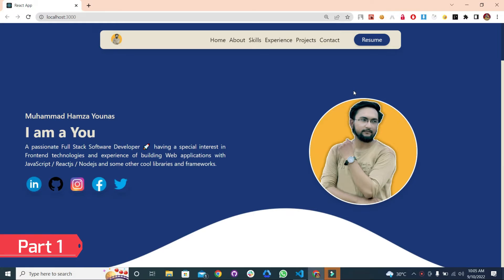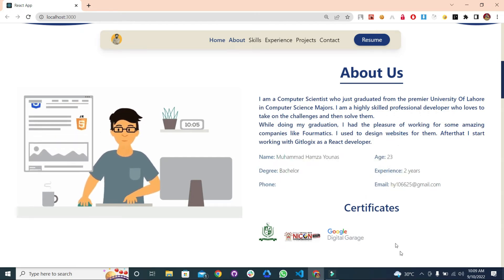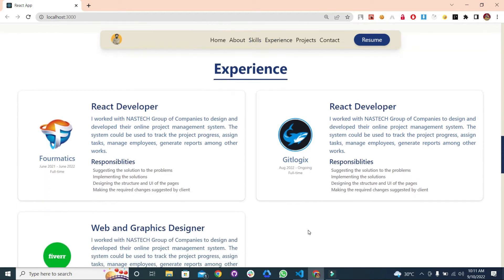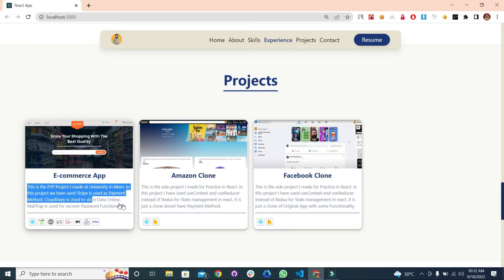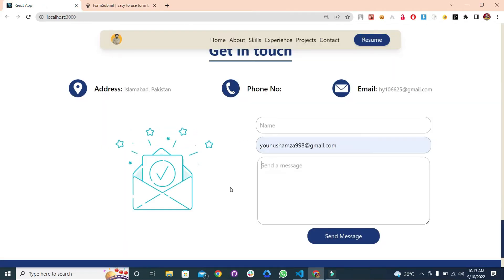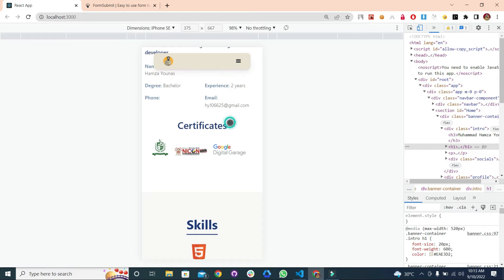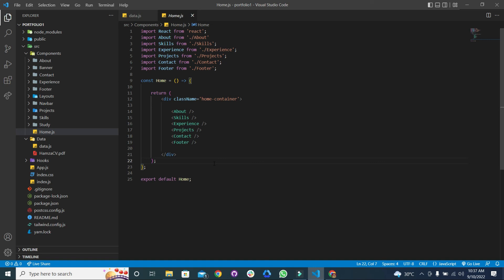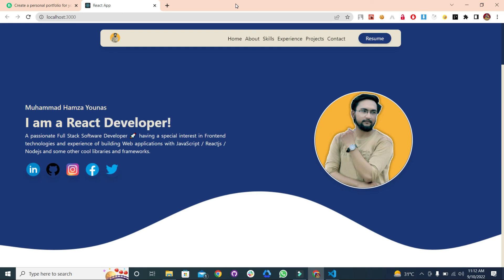Modern Portfolio in React | Free Source Code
Hi,
In this video you will see explanation of code of a Modern Personal Portfolio in React JS!

Support Me:
Name: Muhammad Hamza Younas
Easypasae/ JazzCash: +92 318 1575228
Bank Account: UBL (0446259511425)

Free Source Code Link in 3 simple steps:
Step 1: Go to Instagram.
Step 3: Inbox Message " PROJECT 131 Code".

IF you are a non coder or not good at frontend and still wants to make your personal portfolio then this video is for you. :)